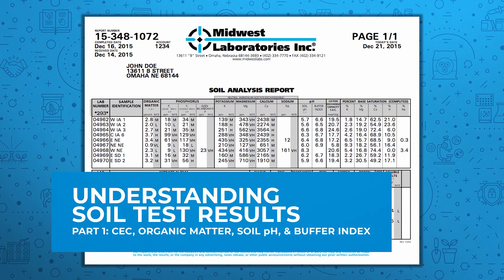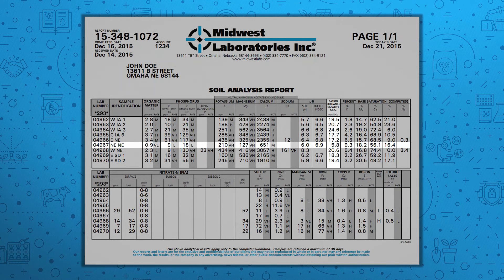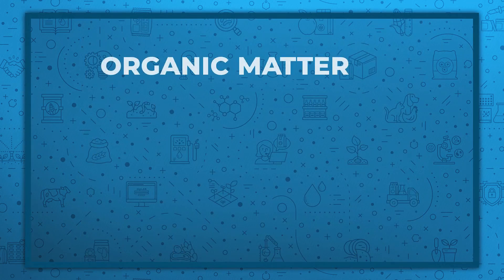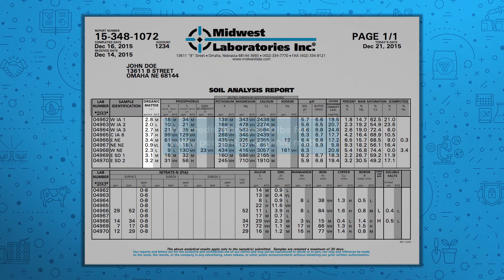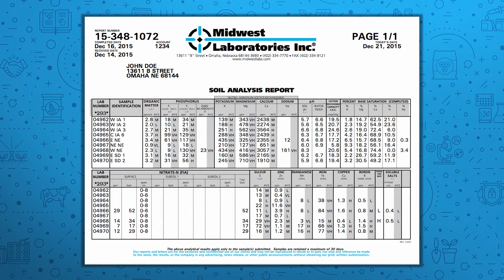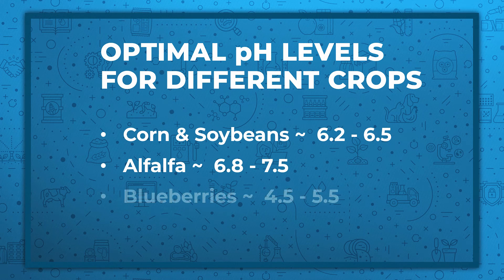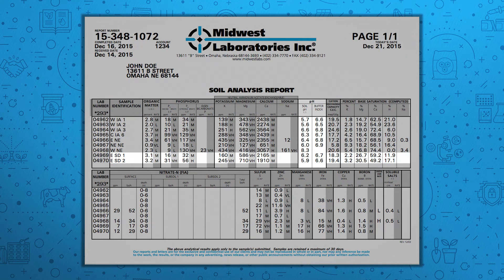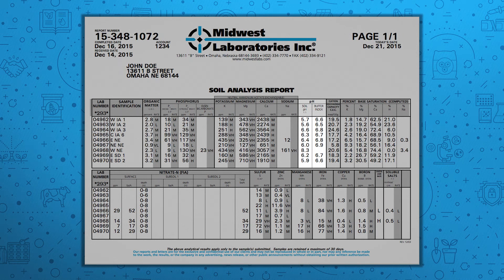UPDATED - Understanding Soil Test Results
Join us as agronomic field representative Ashley Babl, walks us through the impact of CEC, Organic Matter, soil pH and Buffer Index on your soil fertility and irrigation management.